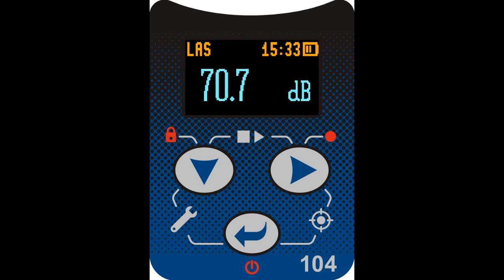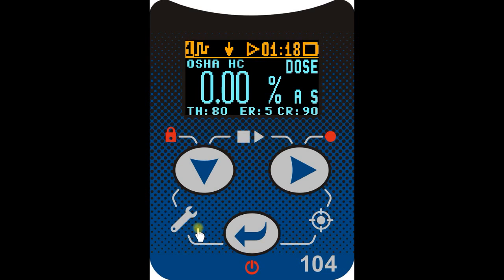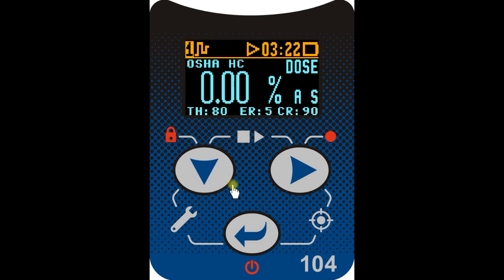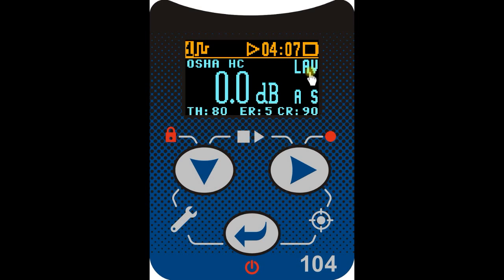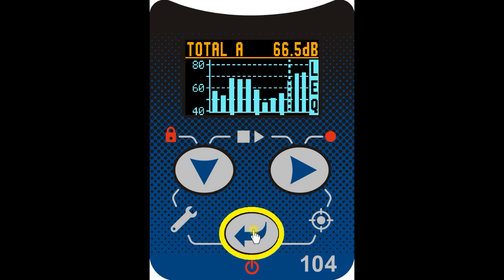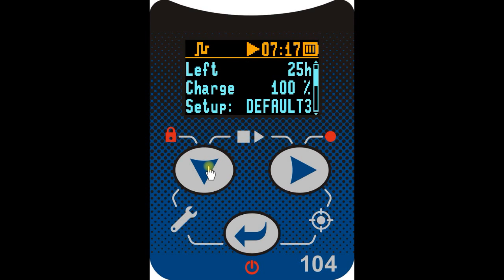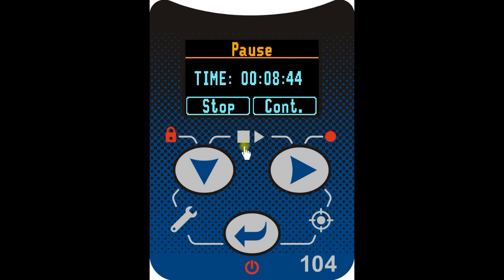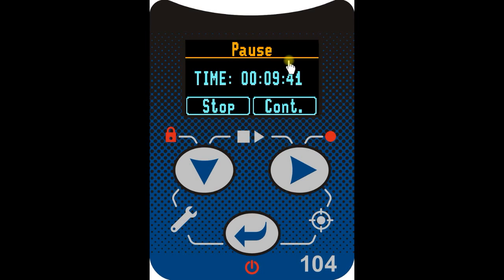SV104 reading results on screen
Svantek SV 104 range of noise dosimeters, reading results on screen using the keyboard to show 3 dosimeter profiles and all available screen displays